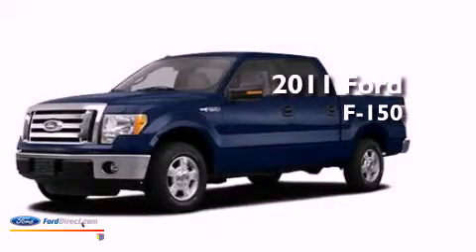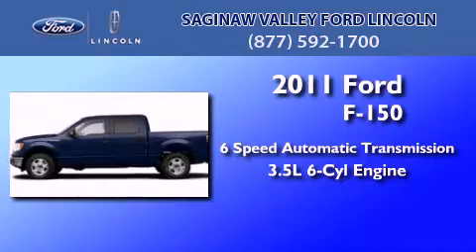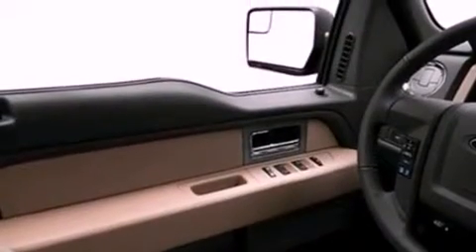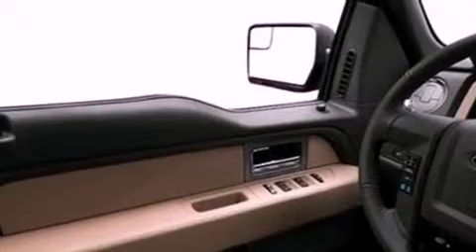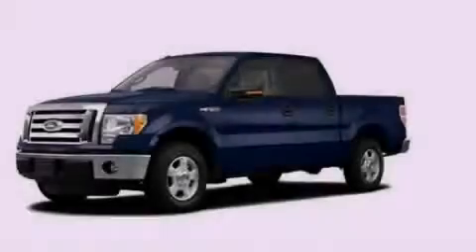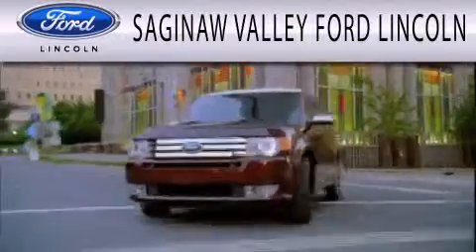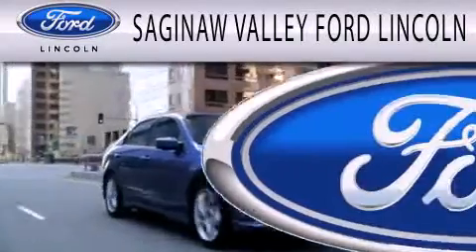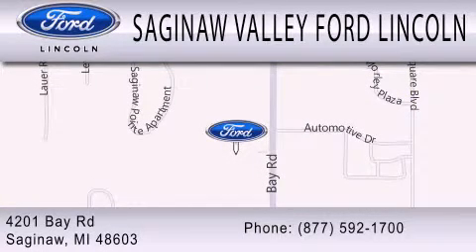2011 FORD F-150 MI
Year : 2011
 Make : FORD
 Model : F-150
 Engine : 3.5L V6
 Trans . : AUTO 6SPD
 Exterior : DARK BLUE PEARL

 Stock : 115378